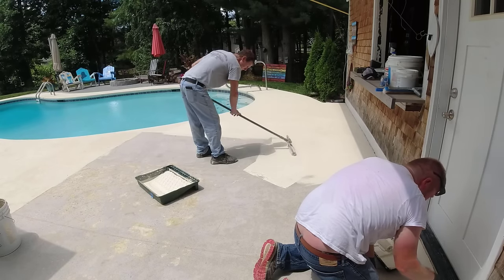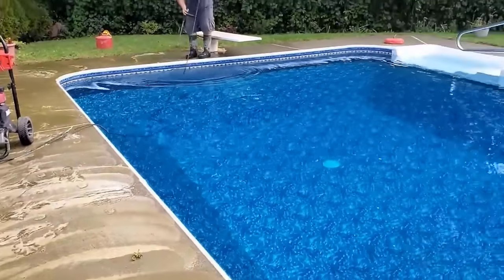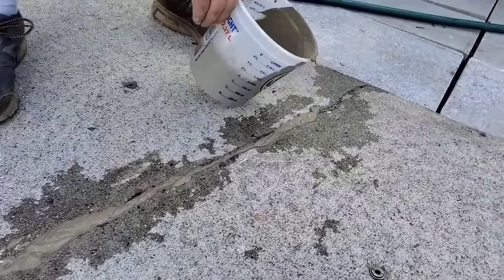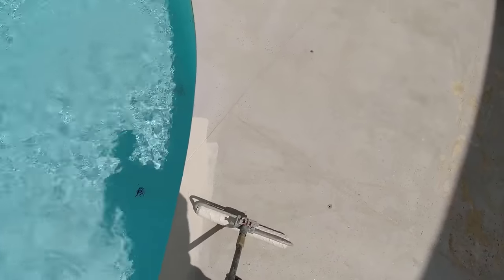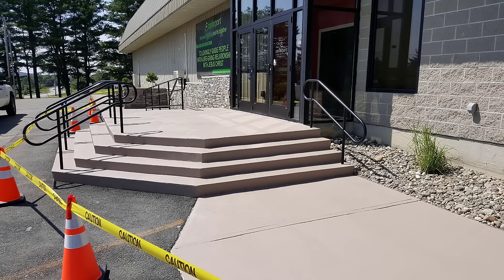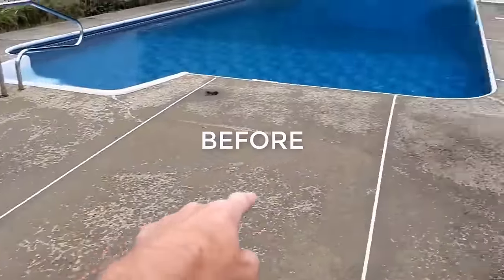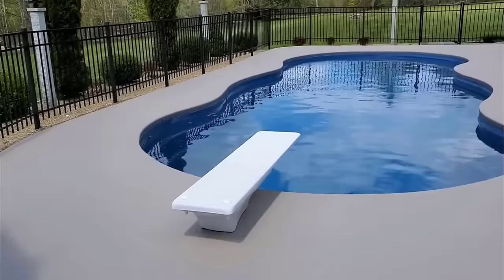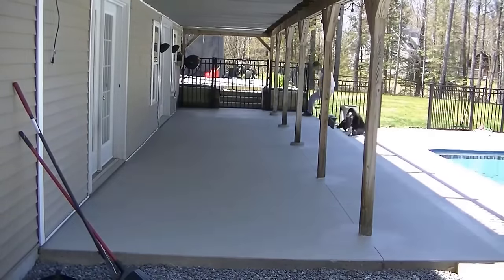NEW CONCRETE PAINT! How To Paint Concrete EASY DIY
How to paint your concrete in 2023. Paint concrete patios, pool decks, walkways, balconies, and floors.
This new concrete paint is very durable, comes with texture, and is simple to apply.
If you want the best concrete paint for 2023, this resurfacing paint will do a great job and be easy to apply. It's a DIY concrete paint that almost any homeowner can use to paint their concrete.
We get hired to paint a lot of exterior concrete patios, walks, and pool decks. The other paint coatings I've used over the years have all stopped making paint. This new concrete paint, Mapei Mapecoat Deck T, it works great for us. We love it because it's so easy to roll on and it comes in any color you like.
It's best to call them and talk with them about your project, the square footage, and the color you want. They will price it for you and ship it right to your house.
To learn how to repair your concrete, join The Concrete Underground below and I can help you with that.

MARSHALLTOWN SHOCKWAVE VIBRA-SCREED:

TOPCON LASER LEVEL:

DEWALT PENCIL VIBRATION TOOL:

INVERTER GENERATOR LIKE WE USE:

HAND FINISHING KNEE BOARDS:

MAG FLOAT & STEEL TROWEL SET:

2" MARGIN TROWEL:

CONCRETE PLACER OR KUMALONG:

CONCRETE FINISHING BROOM:

CONCRETE SCREED:

CONCRETE EDGER:

CONCRETE GROOVER:

BOSCH HAMMER DRILL: